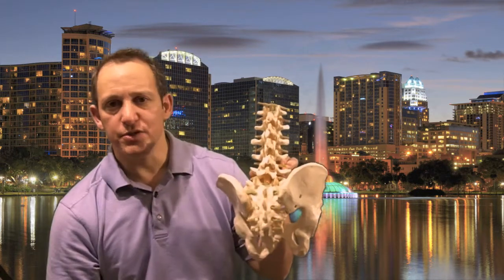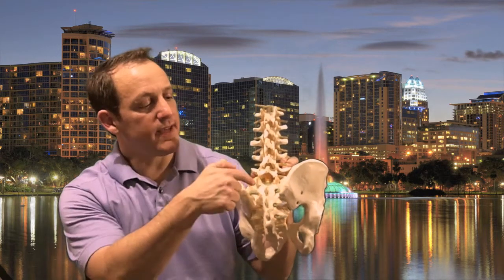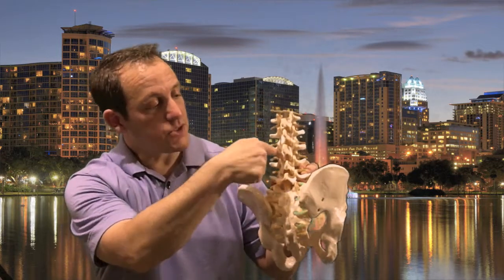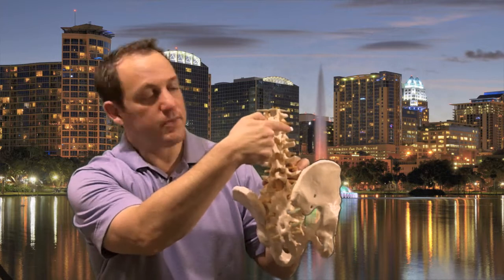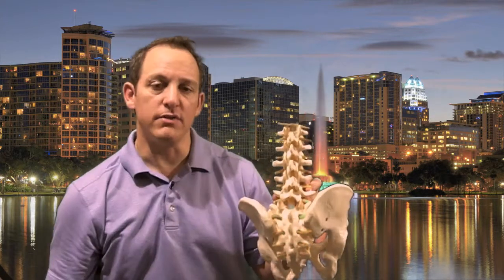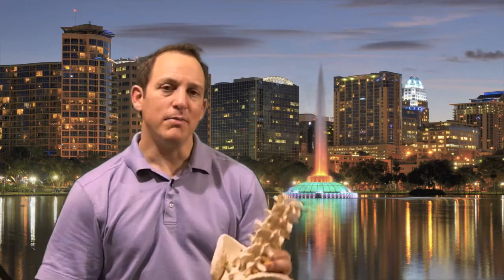5 Key Points on Facet Arthritis Treatment from Florida Pain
Facet arthritis is one of the most common problems in pain management, with the facet joints often causing chronic pain. Unfortunately, if one joint is involved then usually there are multiple with arthritis.
Hear Dr. Greene, CEO of the Florida Pain Network, discuss 5 key points regarding facet joint treatment.
If you need treatment with the best pain management doctors in Florida, let the Florida Pain Network help you.